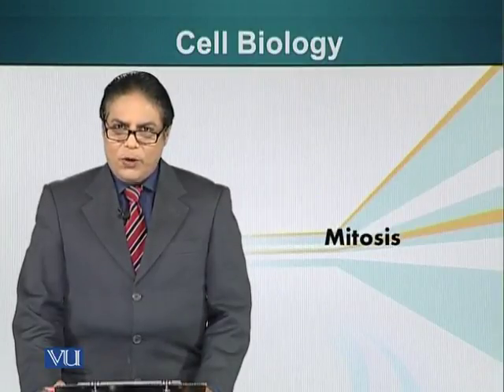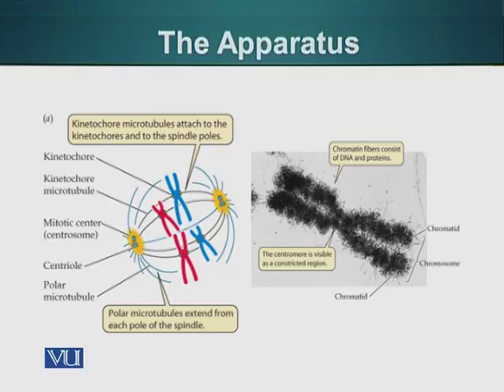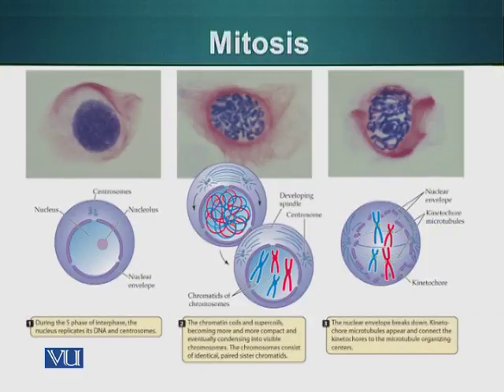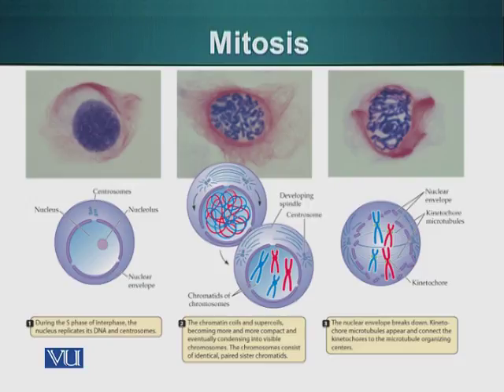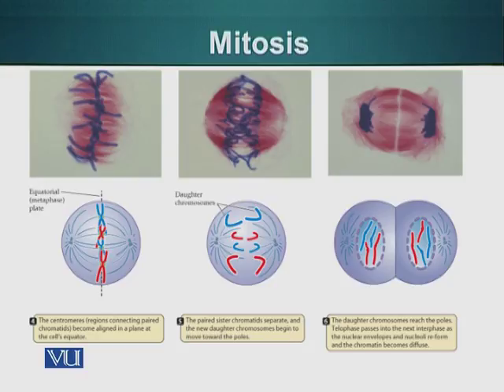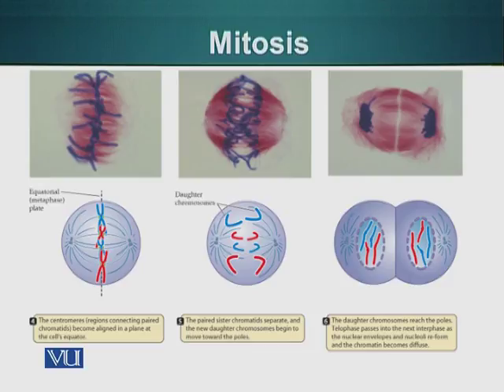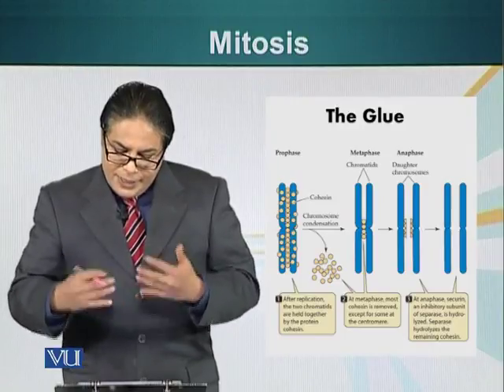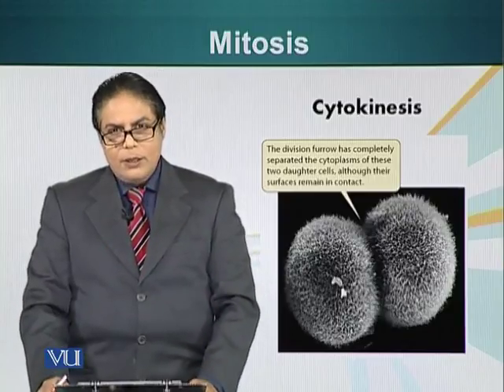Topic 41 (BIO201 - Cell Biology)